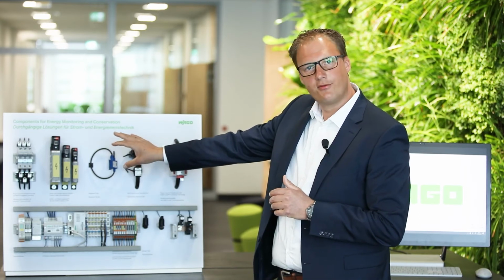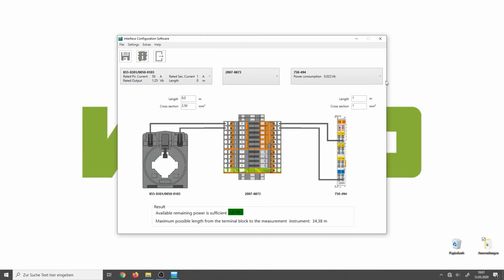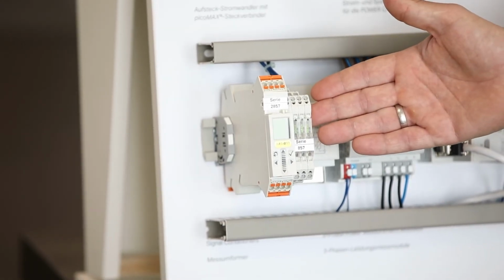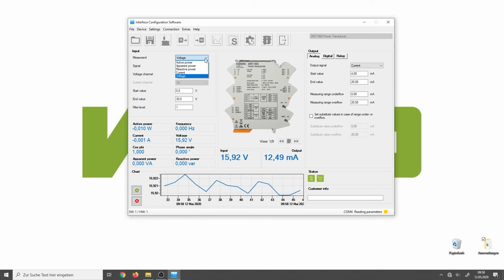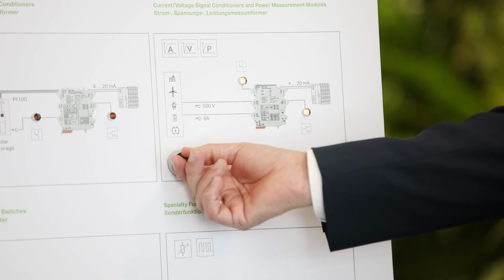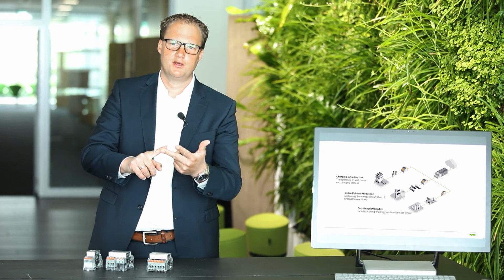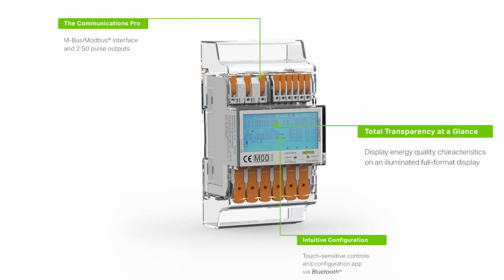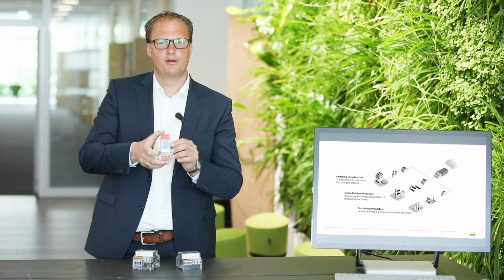Energy Measurement Made Easy – with Perfectly Coordinated Solutions from WAGO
WAGO Webcast: Energy Measurement Made Easy – with Perfectly Coordinated Solutions from WAGO

WAGO makes convenient measurement, enormous savings and preventive maintenance possible in the domain of current and energy measurement technology.

In this webcast, learn more about various coordinated solution options for your energy management.